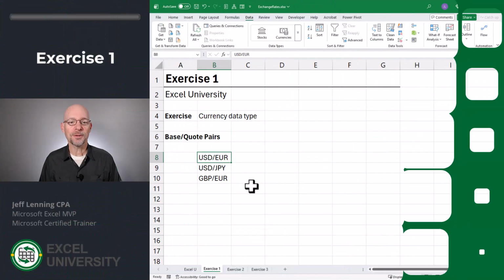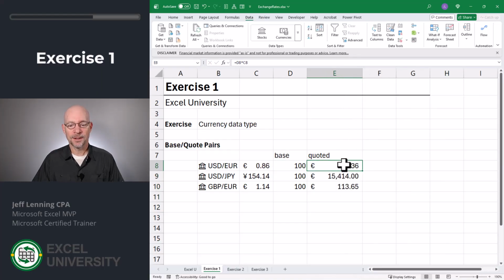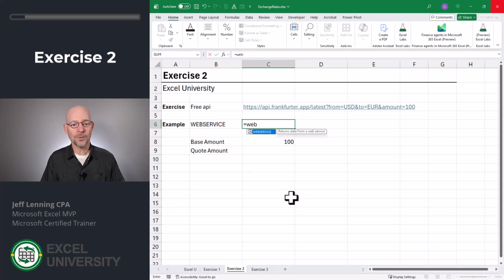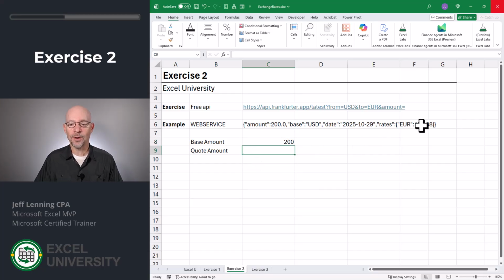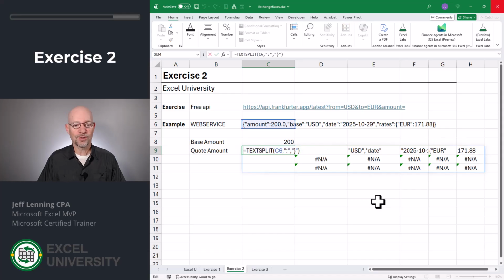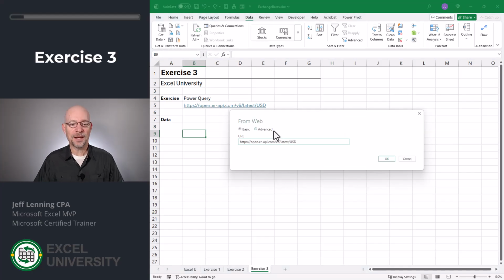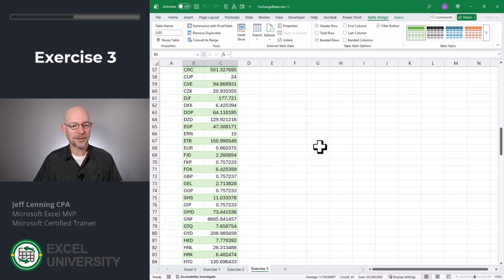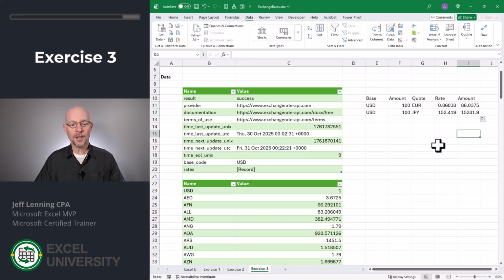Excel Currency Data: 3 WAYS to Get Live Exchange Rates (Basic to Pro)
🌍 Master Exchange Rates in Excel – 3 Powerful Methods! 💱

Want to automatically convert currencies in Excel without manual lookups or constant web searches? In this step-by-step Excel tutorial, Jeff walks you through three effective ways to pull live exchange rates directly into your spreadsheets (no copy-pasting required)!

✔ How to use the Currencies Data Type in Excel
✔ Pull real-time exchange rates using the WEBSERVICE function and a free API
✔ Automate currency conversions with Power Query and XLOOKUP
✔ BONUS: Learn how to parse API responses using TEXTSPLIT, INDEX, and COPILOT (if available)

Whether you’re building a currency converter, tracking international finances, or just want to enhance your Excel toolkit, this video is packed with practical, dynamic solutions using Excel’s latest features.

👍 Like the video if it helped you

🔗 Related videos & resources in the description.

00:00 Introduction
00:16 Exercise 1
01:50 Exercise 2
04:59 Exercise 3